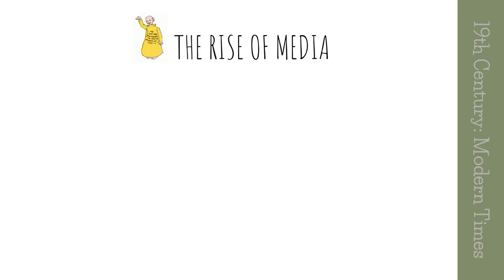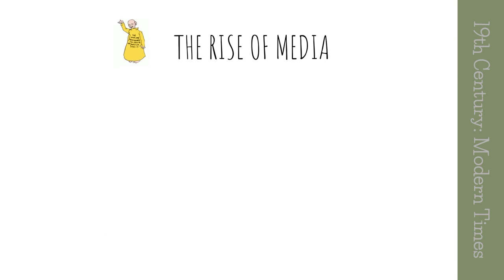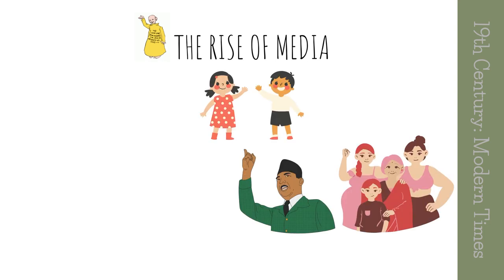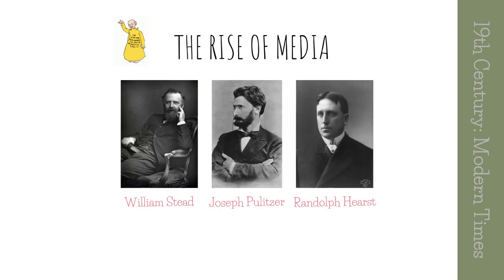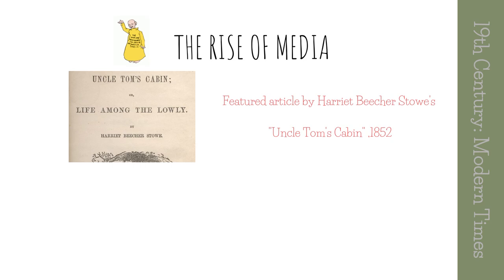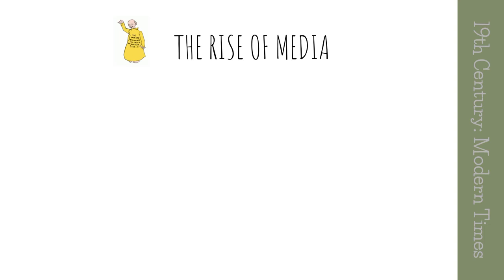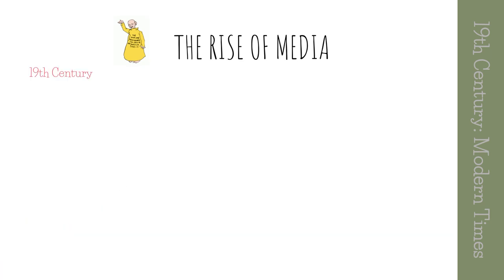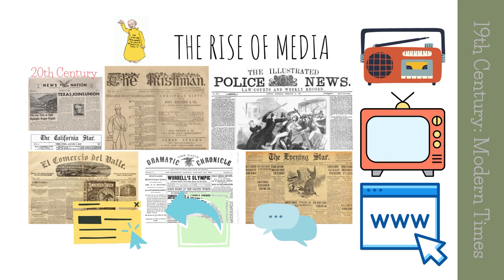19th Century: The Rise of Media | Mass Communication Masterclass | Lecture 18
The Rise of Mass Communication in the 19th Century: How the Print Media Changed Society

The 19th century was a time of great change, and mass communication played a key role in these changes. The rise of the print media, the newspaper, and other new forms of media had a profound impact on society.

The growth of the print media was due to a number of factors, including the rise of literacy, the invention of new printing technologies, and the development of a mass market. As the print media grew, it became more diverse, catering to a wide range of interests and audiences.

The newspaper was the most important form of print media in the 19th century. It was a source of news, opinion, and entertainment for a mass audience. The new newspapers were different from the old pamphlets. They were more visually appealing, with illustrations and photographs. They also became more sensational, with stories about crime, scandal, and disaster.

The rise of mass communication had a profound impact on society. It helped to spread ideas and information, and it played a role in shaping public opinion. Mass communication also helped to create a sense of community. People could read about the same events and share their reactions. This helped to create a sense of shared identity and purpose.

The future of mass communication is uncertain, but one thing is for sure: it will continue to evolve and change.